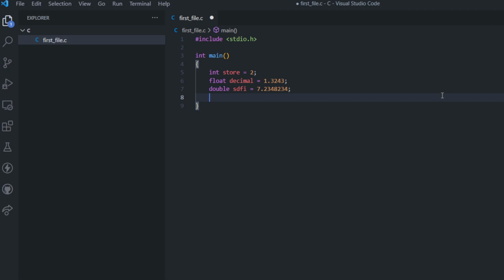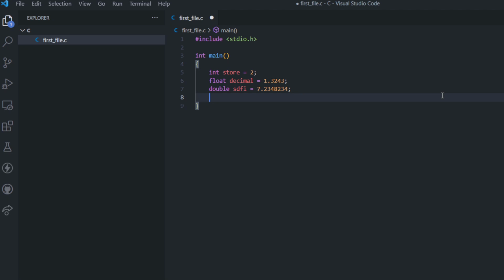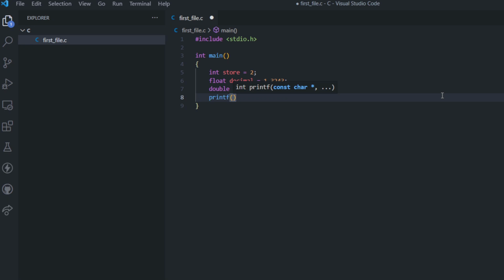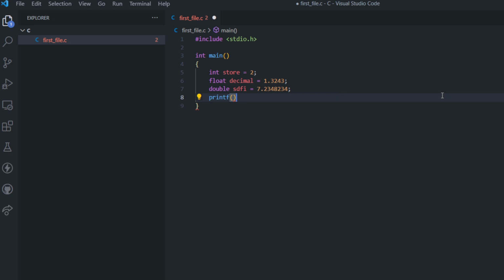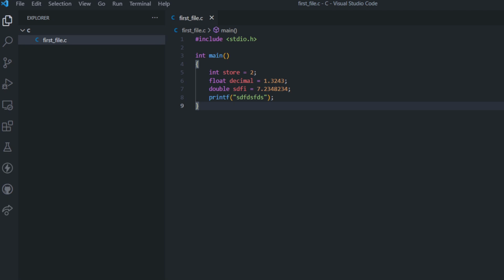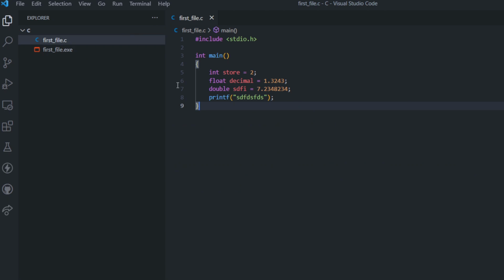Byte Sized Tutorials | Basic Output in C | C Programming Tutorial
Episode 7: Basic Output in C

Wanna learn C programming but do not want to follow a huge tutorial video? My tutorials are "Byte-Sized", meaning they are short, concise, and digestible to anyone who is new to the C language or anyone who's trying to refresh their C basics.